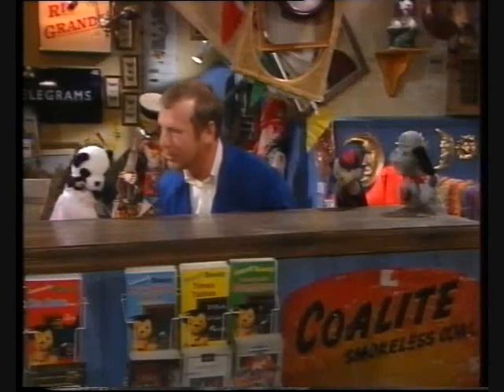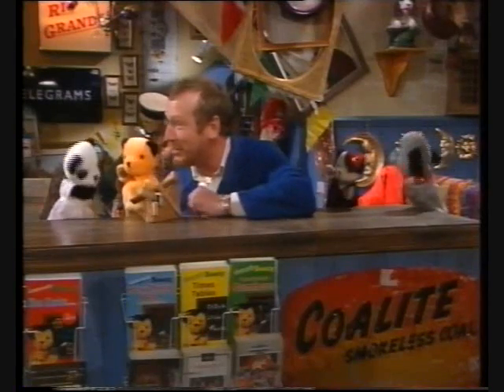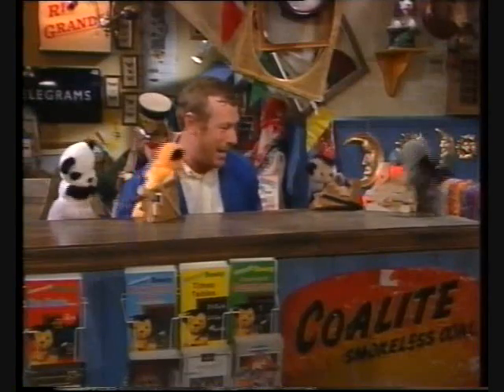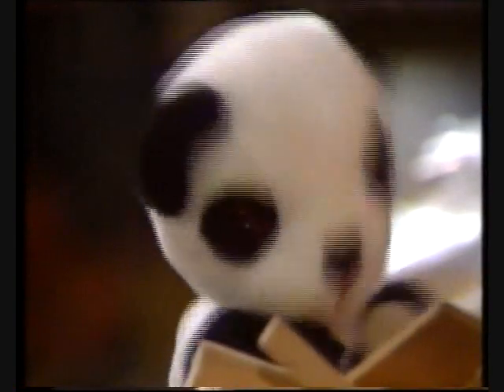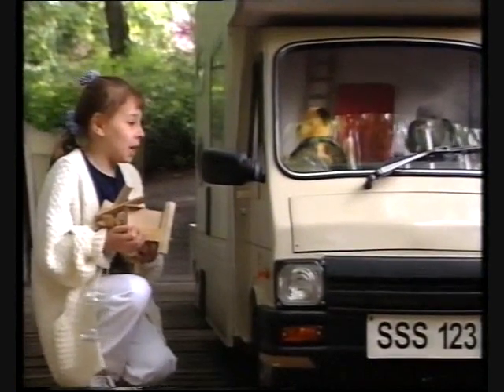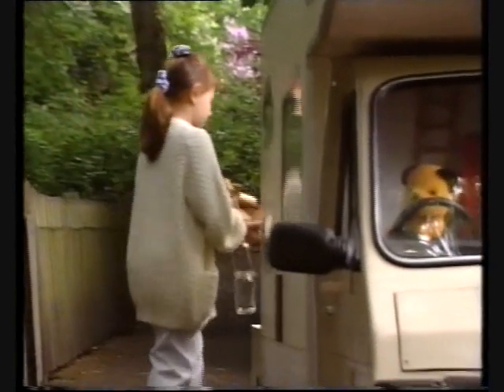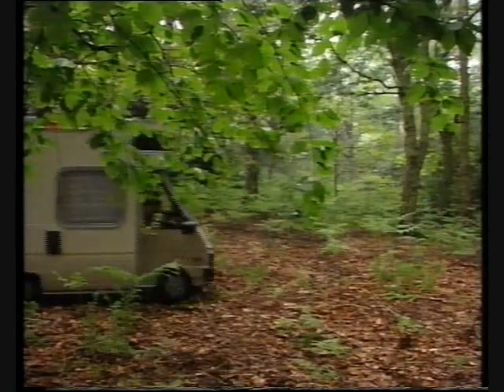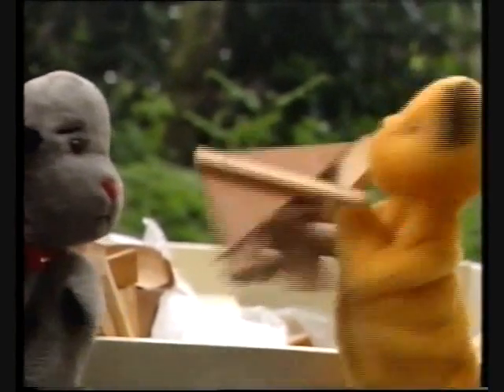Sooty & Co - Soo's Spring Cleaning - Part Two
Soo is moaning about the mess of the house, and wants all the junk thrown out. But Matthew,Sooty, Sweep and Scampi disagree with Soo and think there is no rubbish, but there are soon proved wrong by Soo.